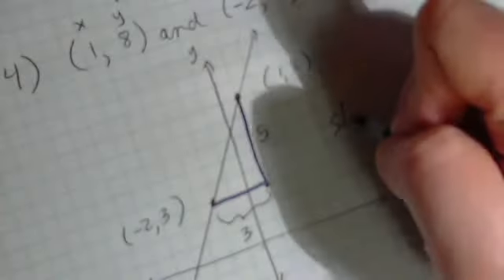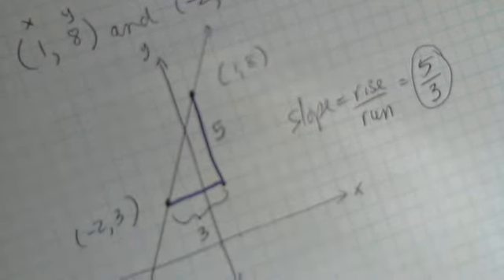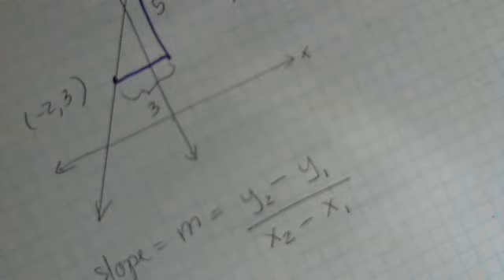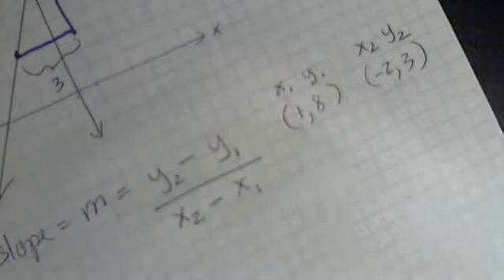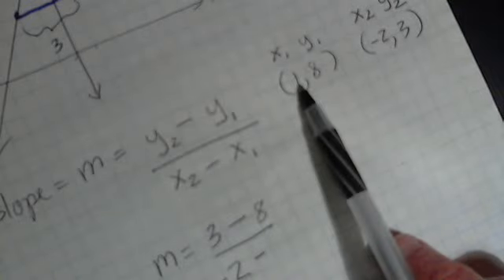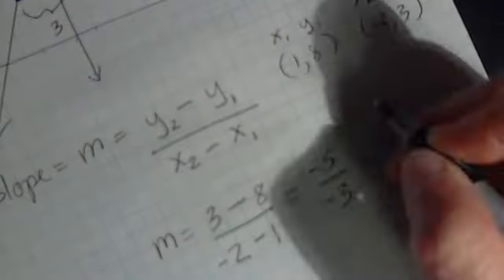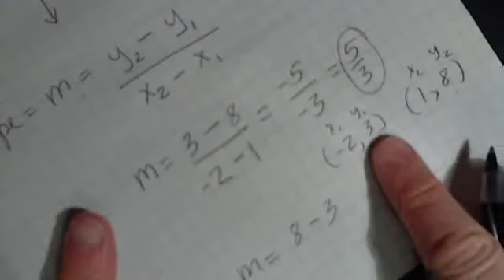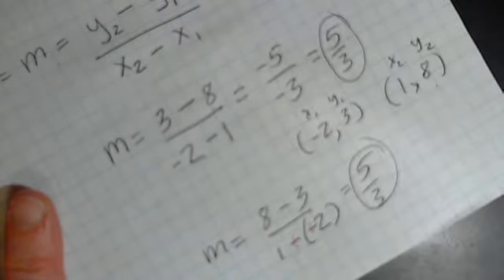Homework #4 prob.4 from March 18, 2013 9:53 PM